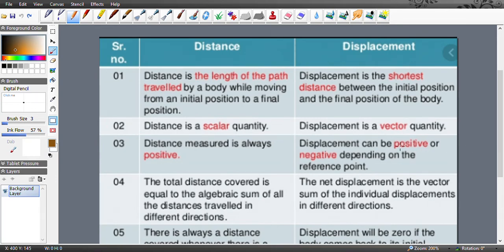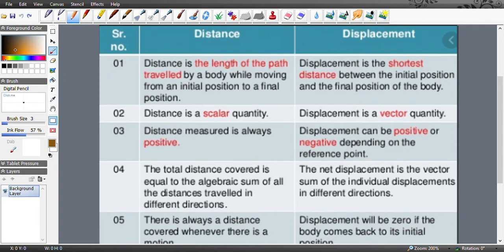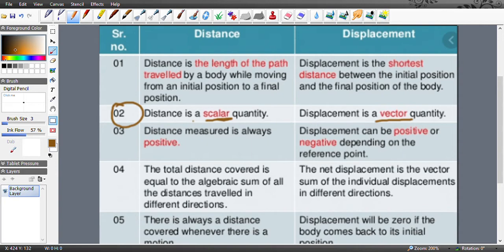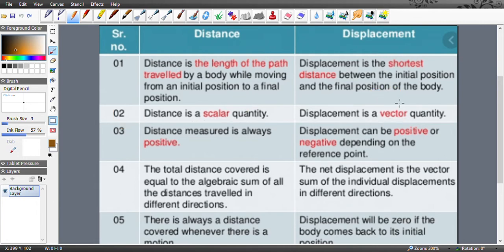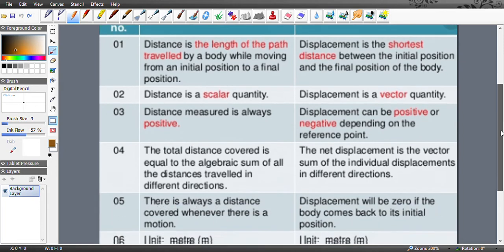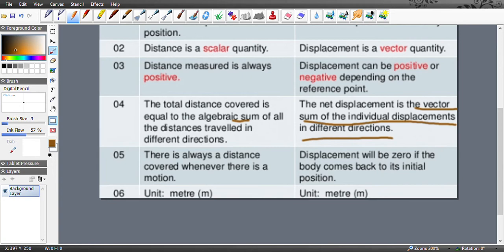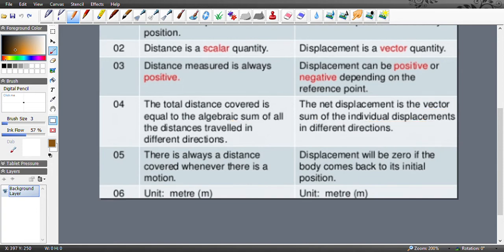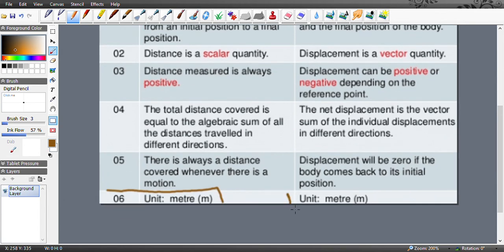Difference between distance and displacement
in this video, we will learn the difference between distance (scalar quantity) and displacement (vector quantity)